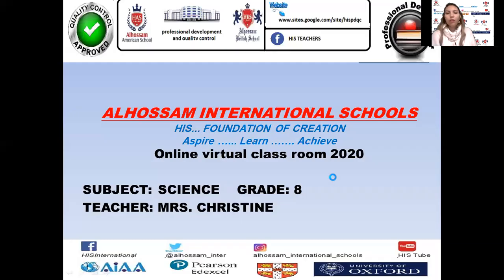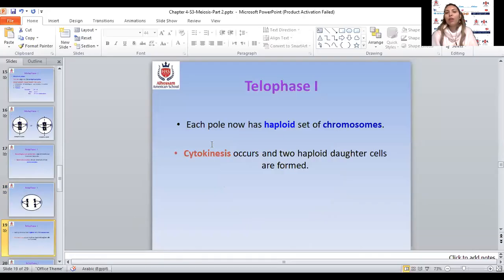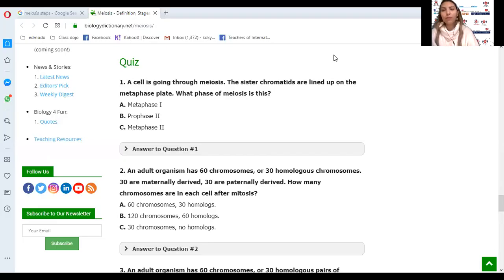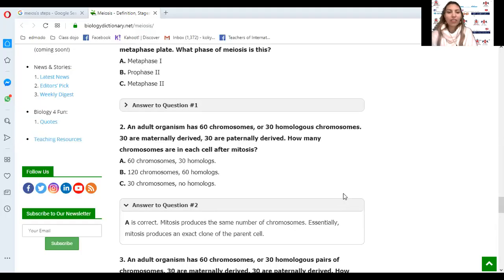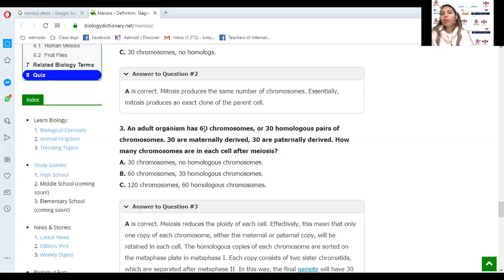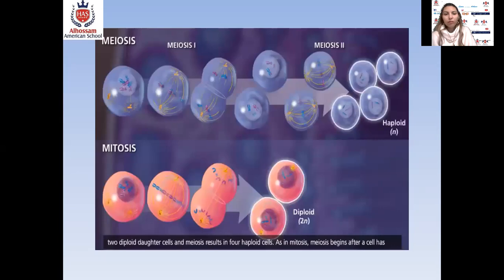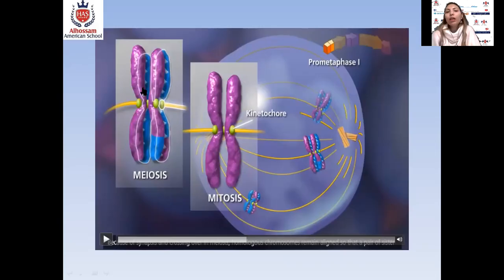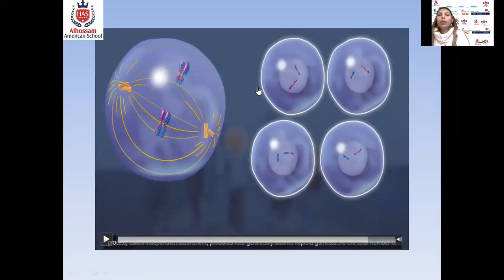HIS Science Christine G8 C4 S3 Meiosis P2 15 4